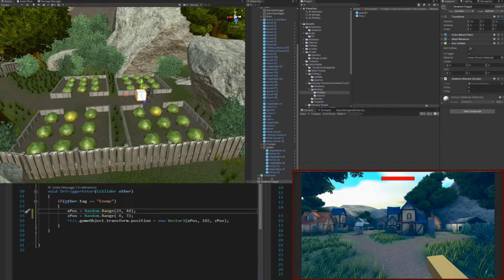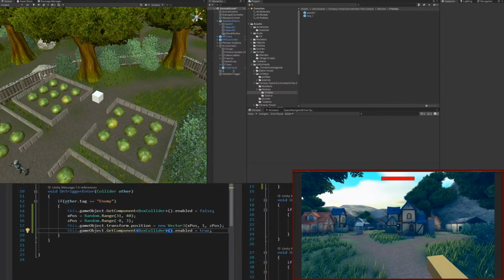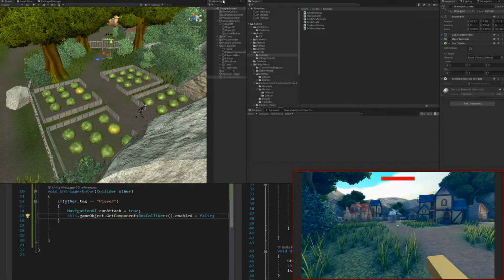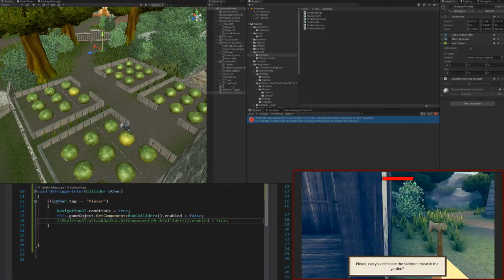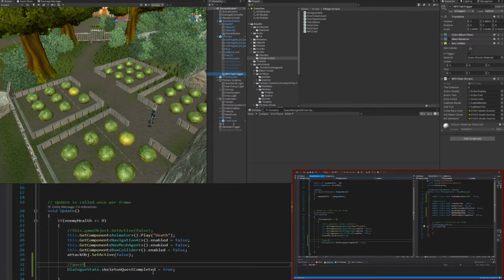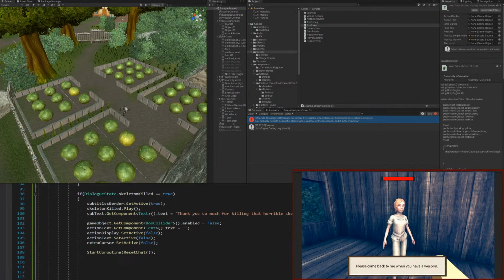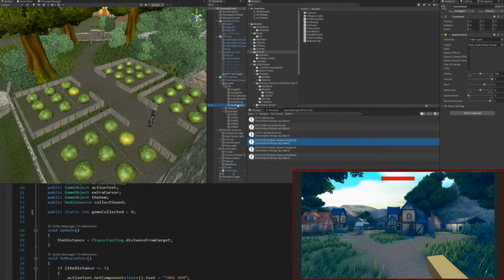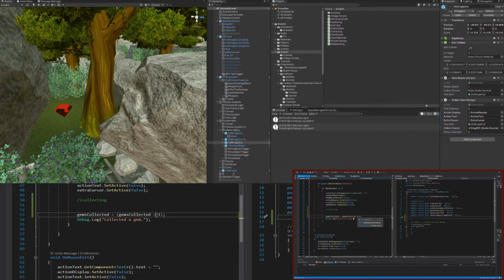Making an RPG in Unity/C#/Blender!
Learning the ropes of all things game dev, and streaming the process in case it might be of any use to anyone someday!